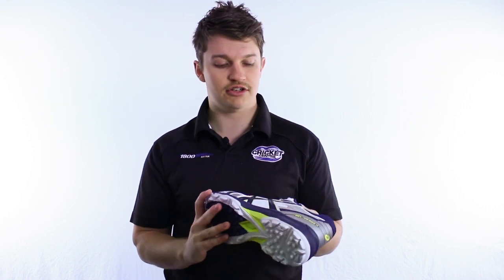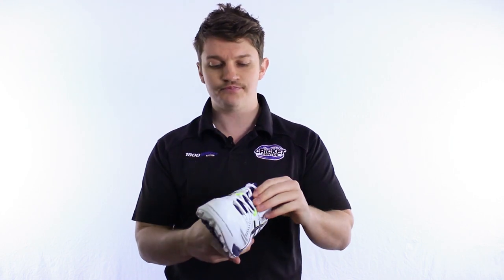ASICS GEL PEAKE 4 CRICKET RUBBER